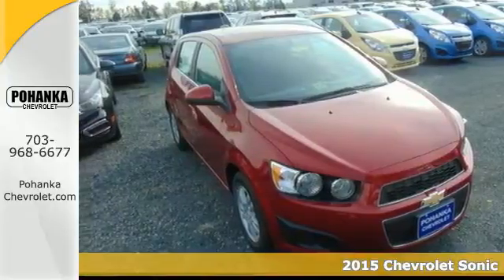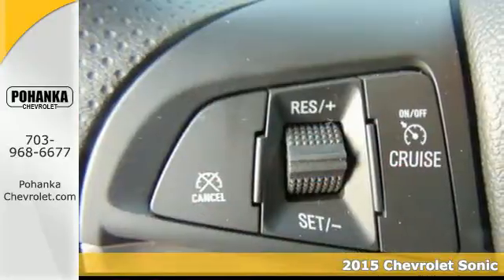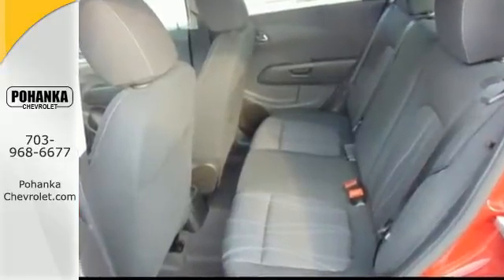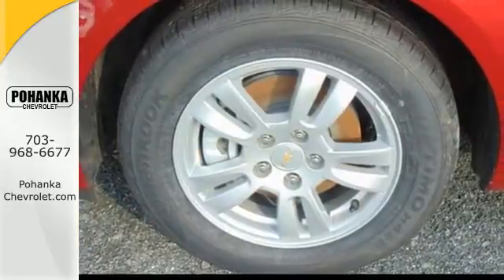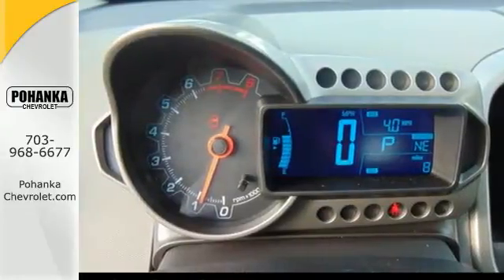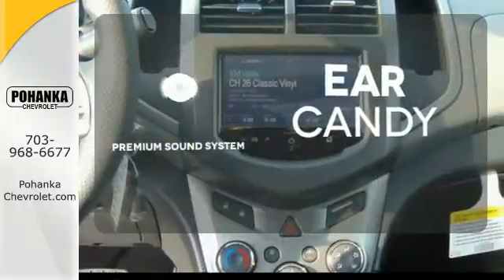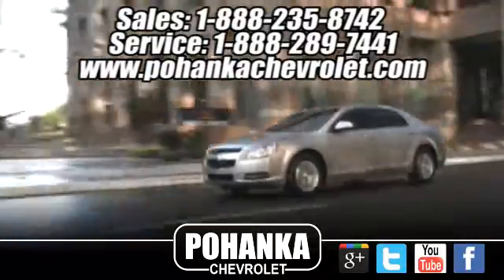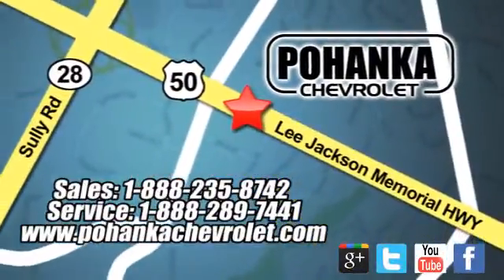2015 Chevrolet Sonic Chantilly VA Washington-DC, MD CF4154318 - SOLD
Year: 2015
Make: Chevrolet
Model: Sonic
Trim: LT
Engine: ECOTEC 1.8L I4 DOHC VVT
Transmission: 6-Speed Automatic
Interior: Jet Black/Dark Titanium
Stock #: CF4154318
VIN: 1G1JC6SH4F4154318
All the right ingredients! Come to the experts! Located right next to Dulles International Airport on Route 50 in Chantilly, Fairfax VA. Who could say no to a truly wonderful car like this wonderful 2015 Chevrolet Sonic? This Sonic will take you where you need to go every time...all you have to do is steer! All prices exclude taxes, title, license, and dealer processing fee of $599.00. Published price subject to change without notice to correct errors or omissions or in the event of inventory fluctuations. All features not on all vehicles. Vehicles shown are for illustration purposes only.

Address:
13915 Lee Jackson Hwy